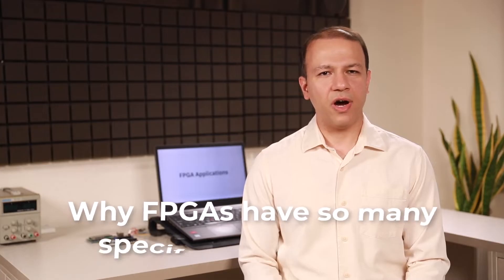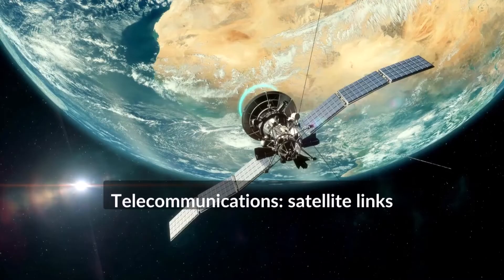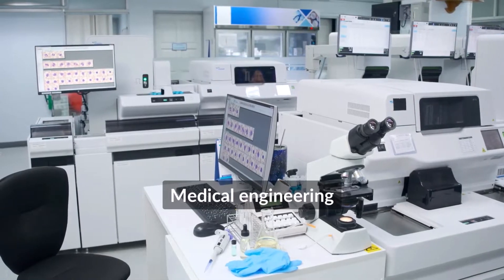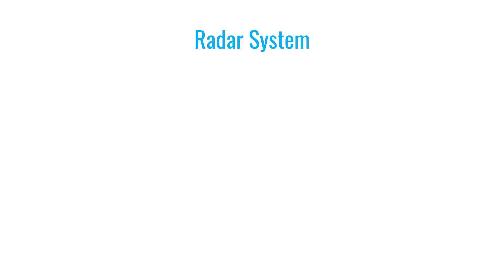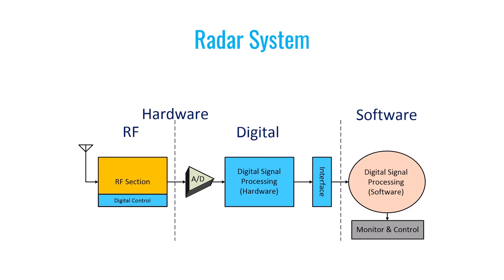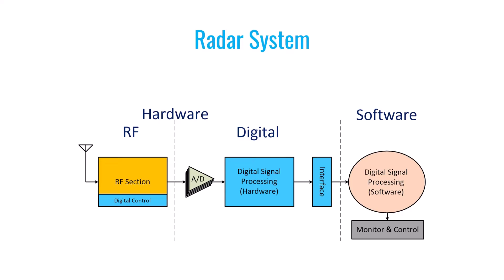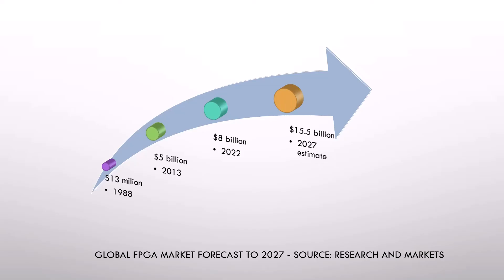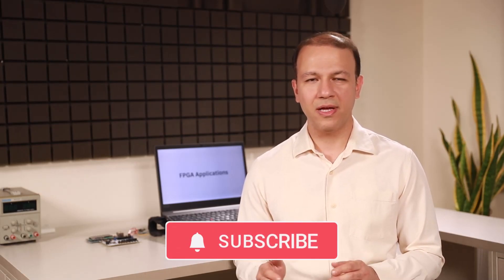Are FPGA Engineers in Demand? | Exploring 10 Common Applications of FPGAs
In this video, we'll delve into the practical uses of FPGAs and explore their promising future.

We'll also delve into the job market for FPGA engineers, addressing the demand for their skills backed by relevant statistics.